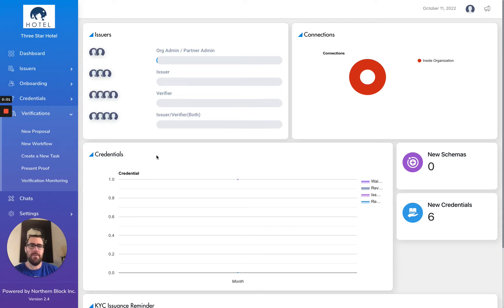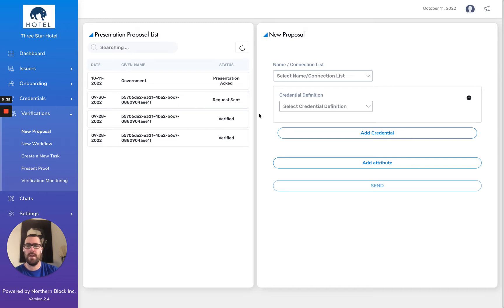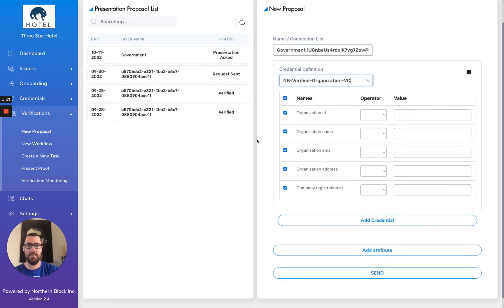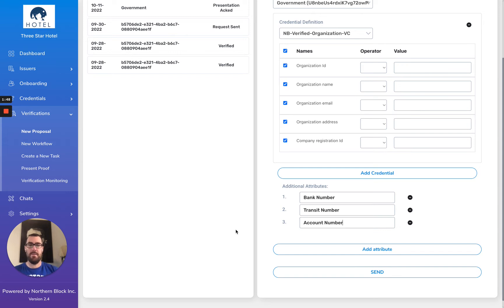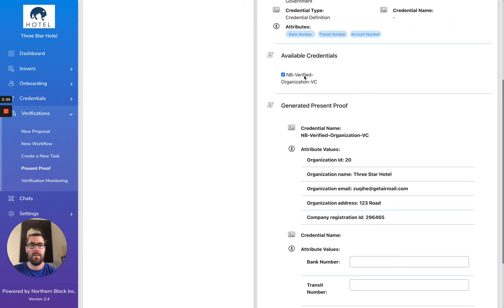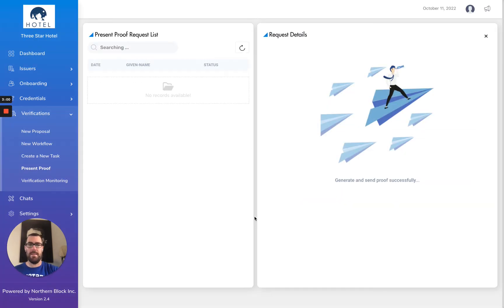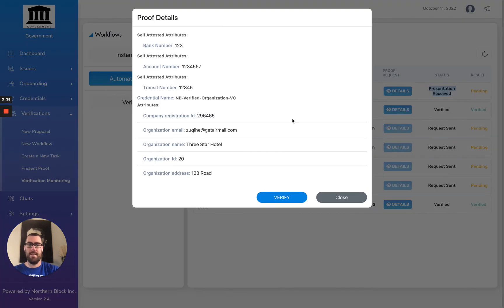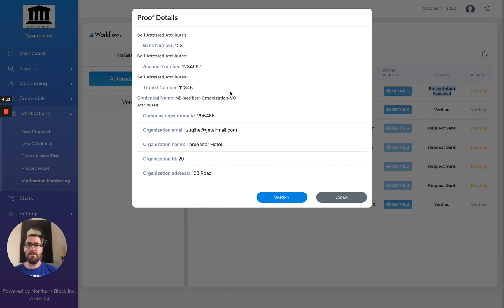Product Feature - Using Self Attested Attributes in Presentation Proposals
Within a proof request, verifiers can ask for the holder to provide self-attested attributes. These are quite useful for low integrity/risk use cases, where a self-attestation meets a verifier’s policy.

For example: as an organization, when I onboard a vendor, I want to verify their verifiable business credentials, but also their banking information (self-attested) to set them up for payments in our accounts payable system.

Northern Block is a global leader in digital transformation and offers the best No-Code solutions.

Watch. Enjoy. Share!